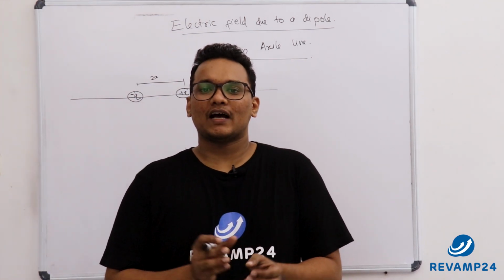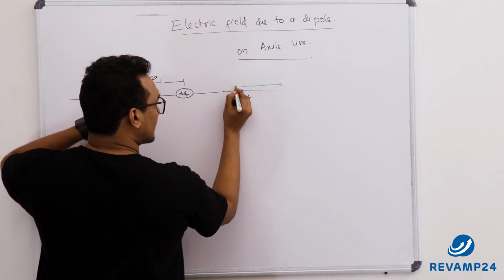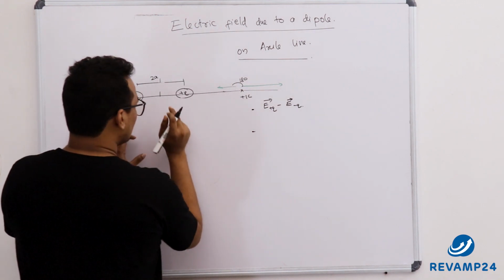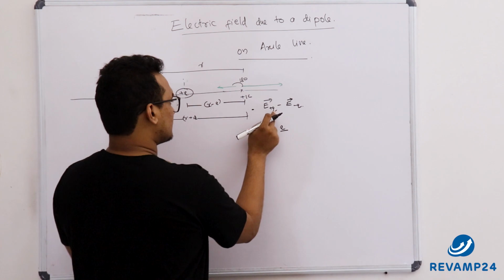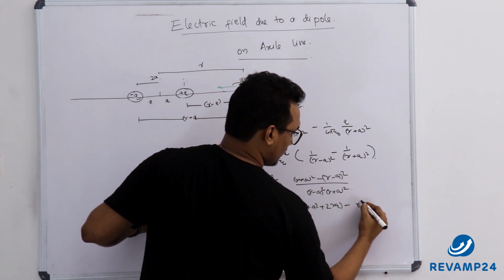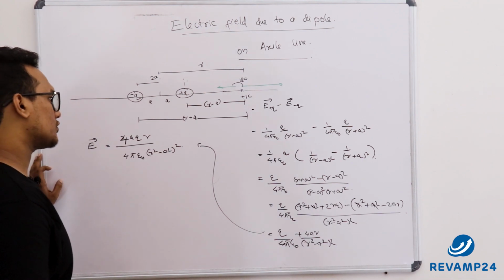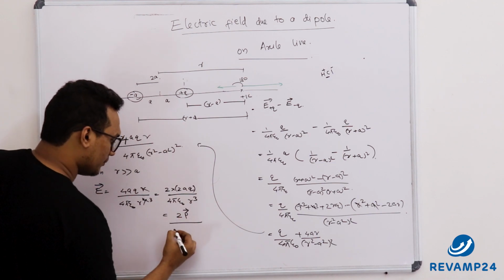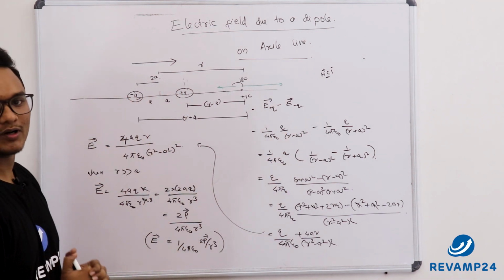Electricfield Due To A Dipole || Class 12 Physics || CHAPTER 1|| NCERT || CBSE || PUC|| KCET||CUCET